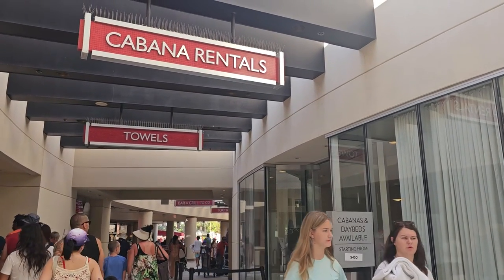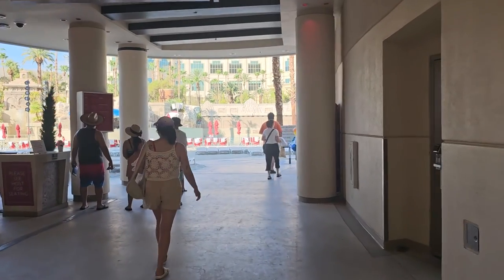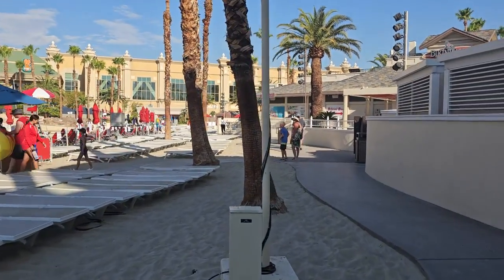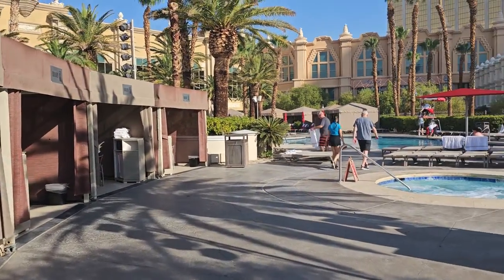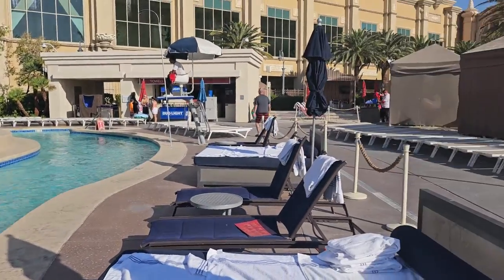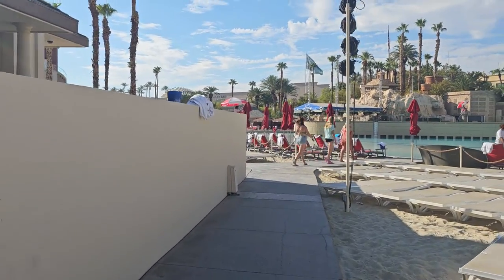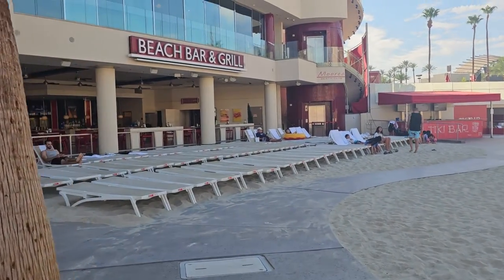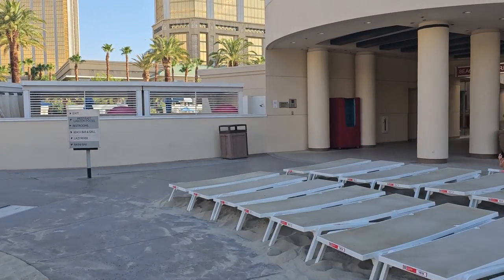Mandalay Bay Beach for the Best Las Vegas Pool Day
Mandalay Bay Beach is our favorite Las Vegas Pool Day. In this video, we walk you through the space as it opens so you know what they have to offer and what you need to think about. At Dine Drink Vegas, our goal is to bring you short and focused videos which give you the information to plan your next trip to Vegas. Please help YouTube show our videos to more people by leaving a comment or asking a question in the Comments section below, and support the channel by clicking Like and Subscribe. Thanks so much, and happy travels!